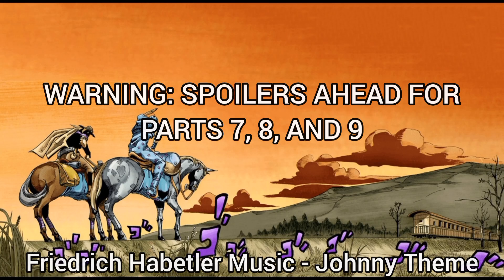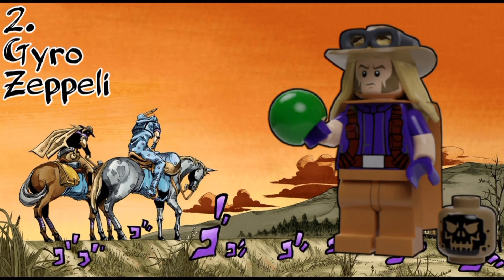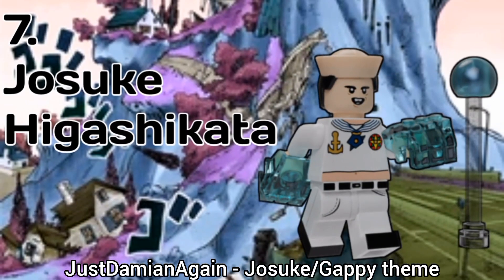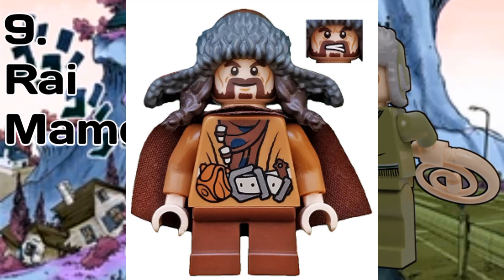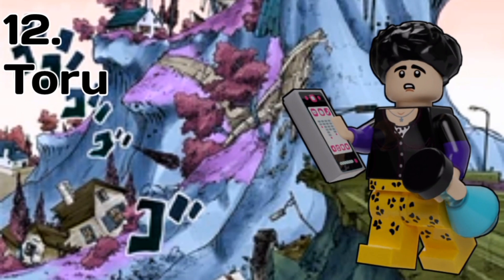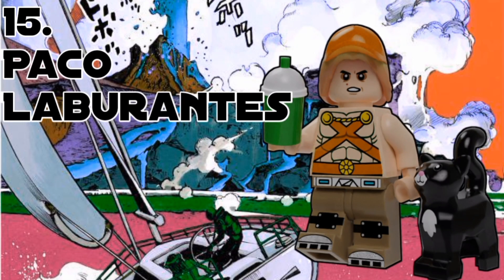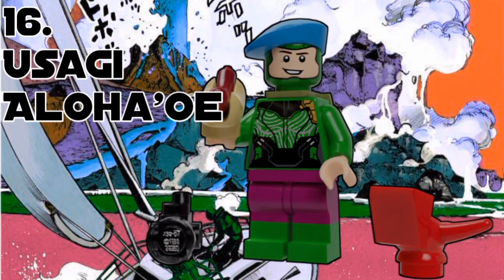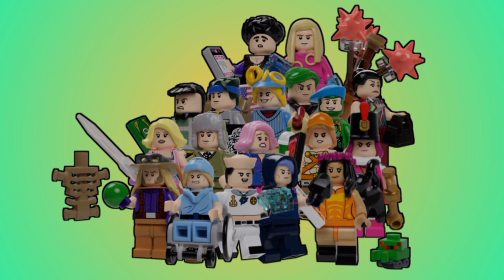Custom Lego JoJo's Bizarre Adventure series 4!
This channel is NOT intended for children under 13 years of age!

If you ask for sub4sub/shoutouts you'll be blocked immediately